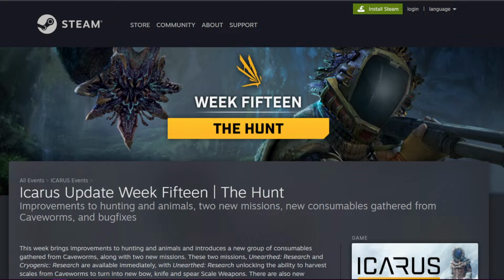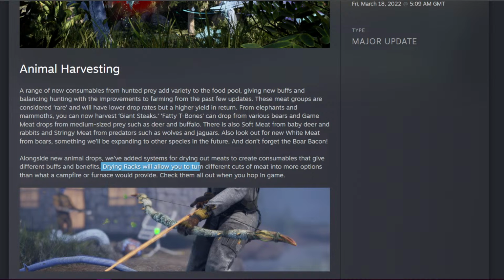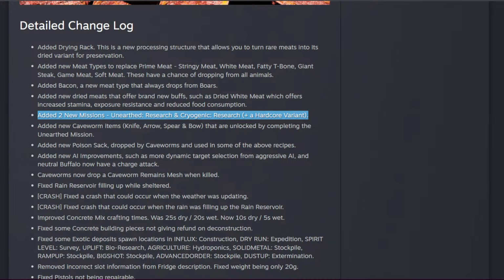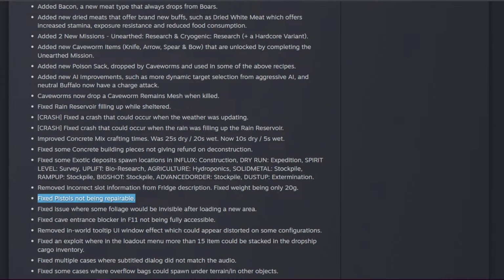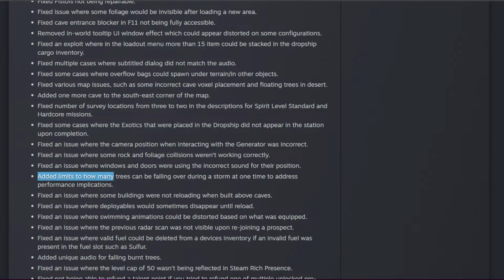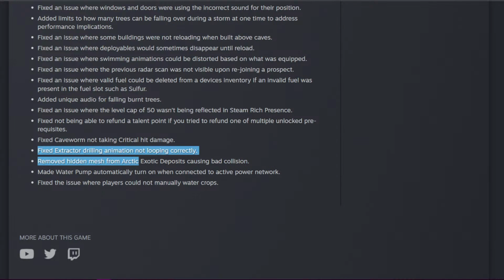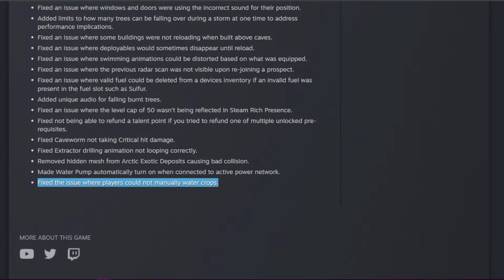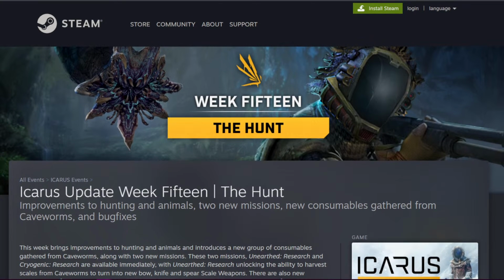ICARUS: Let's Discuss - Week 15 Update - The Hunt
Discussing the Latest Icarus Update.